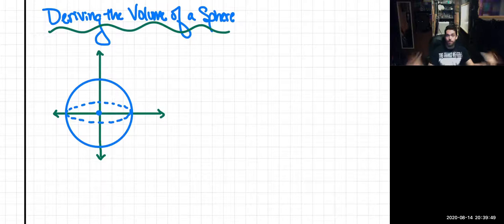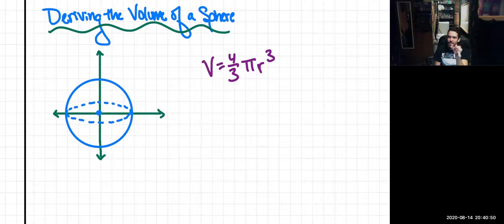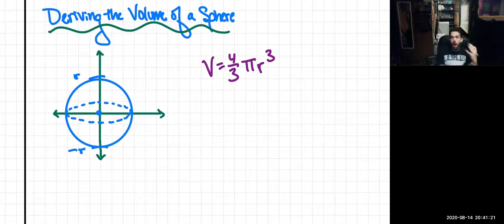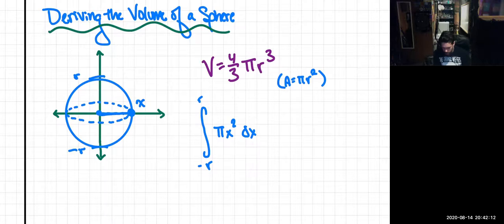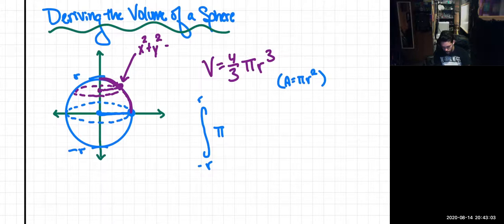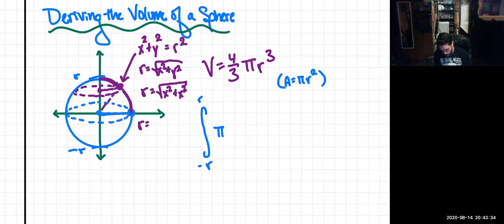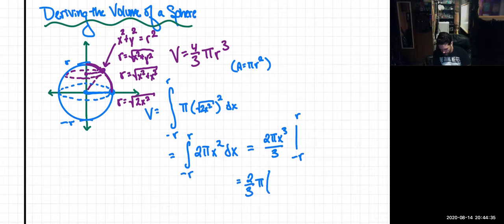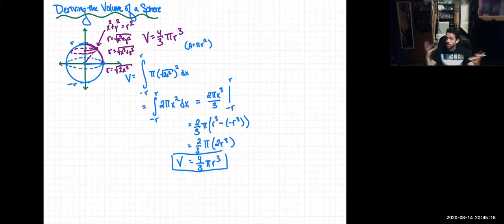Deriving the Volume of A Sphere!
On this wild and crazy Friday night, we're going to gain some insight (using our good friend, Calculus) just WHY the volume of a sphere is equal to 4/3*pi*r^3! (I know, killer formatting right?)

As always, feel free to hit me with any and all questions in the comments below!